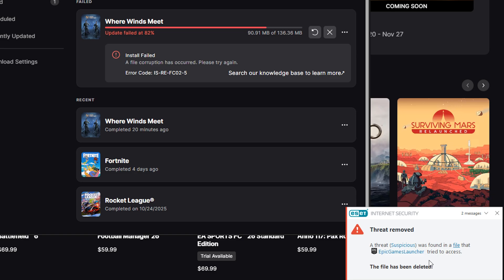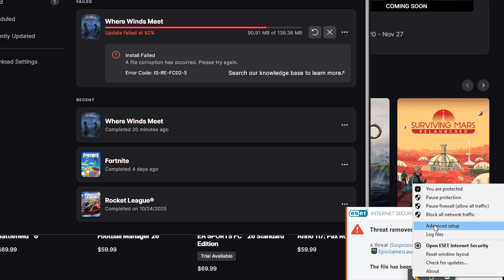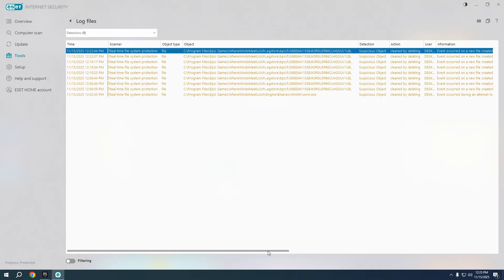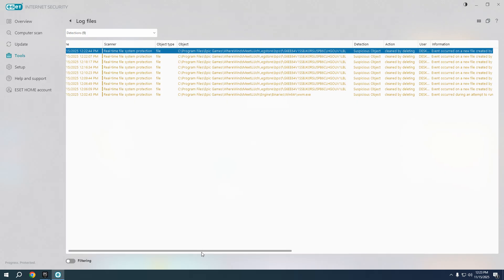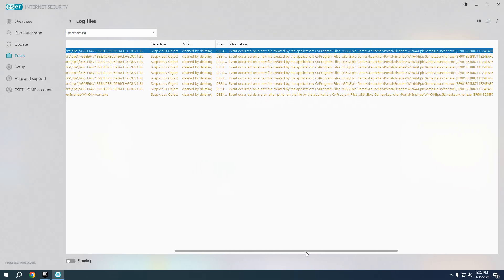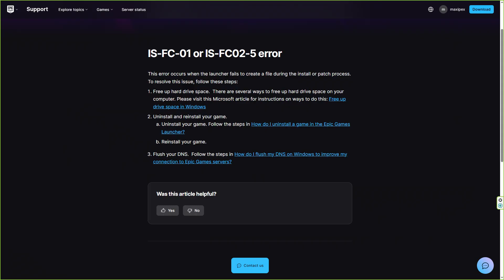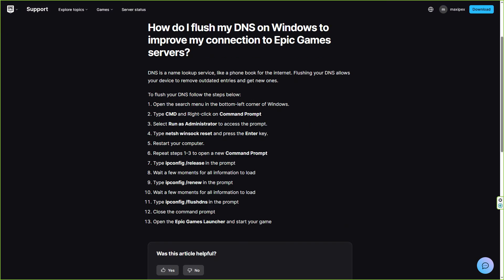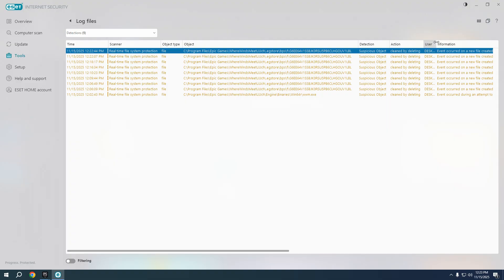Can`t install Where Winds Meet with Epic Games Launcher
Where Winds Meet with Epic Games Launcher
How to install Where Winds Meet on Epic Games?
It can`t be installed cause anti-virus is deleting a suspicious file.